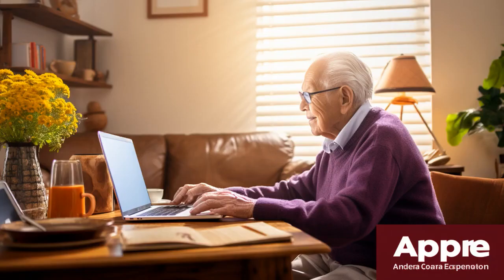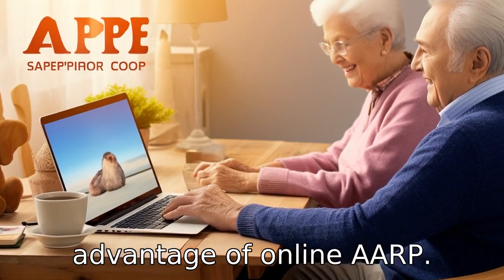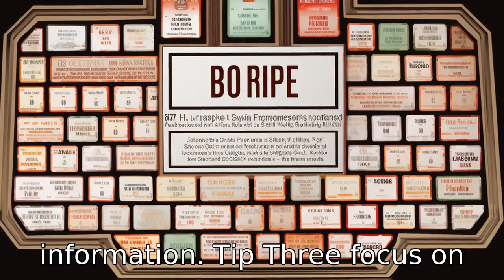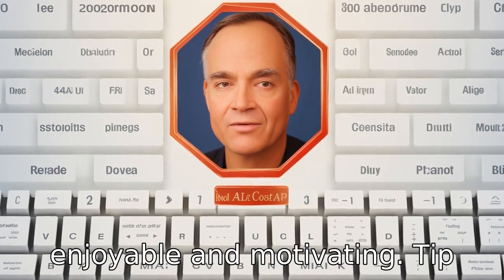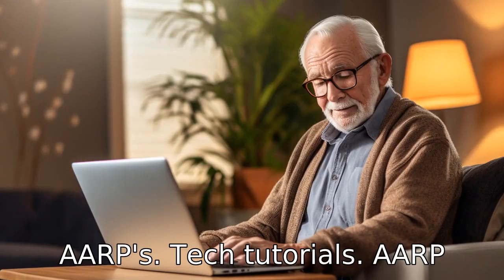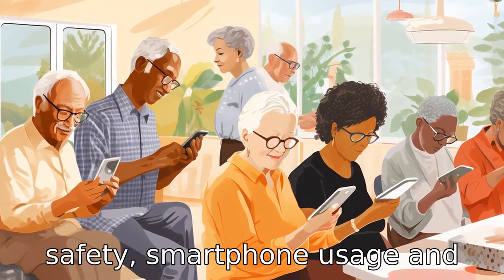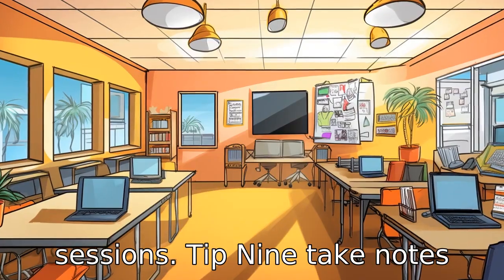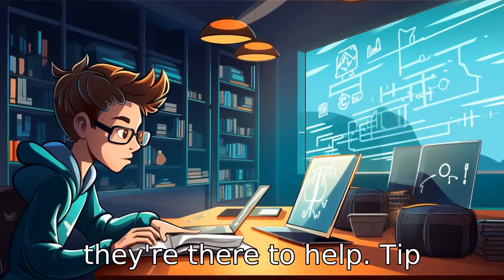11 Tips On Aarp Computer Classes For Seniors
Learn how to master computer skills as a senior with these easy-to-follow tips. We discuss everything from in-person AARP computer classes to online resources, focusing on specific tech interests, maintaining patience during the learning process, applying lessons in real-life situations, utilizing AARP's tech tutorials, joining AARP's Tech Workshop, learning with a friend, note-taking methods, being inquisitive, and the importance of regular practice. Equip yourself with the confidence and tools to navigate the digital world at your own pace and on your own terms.